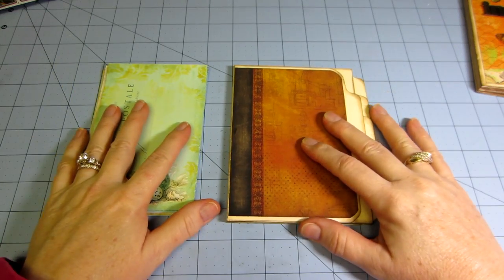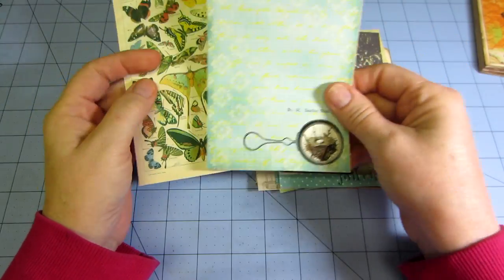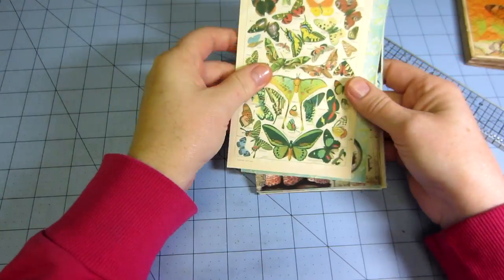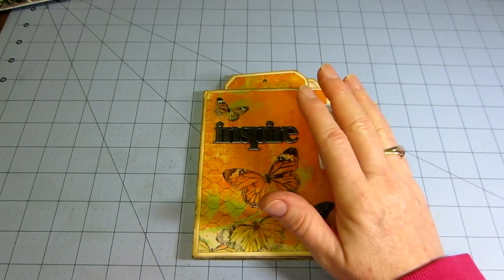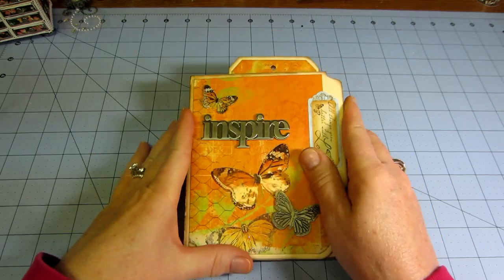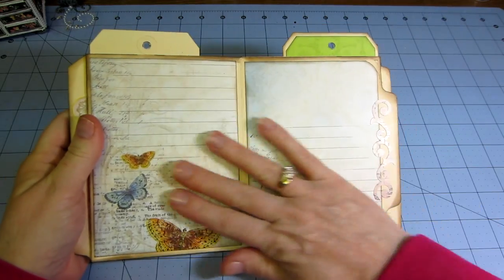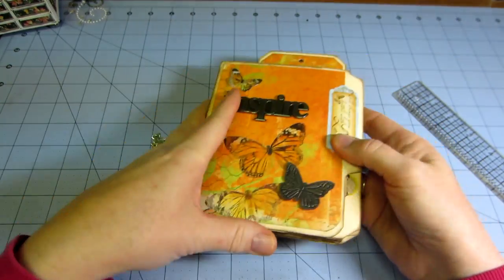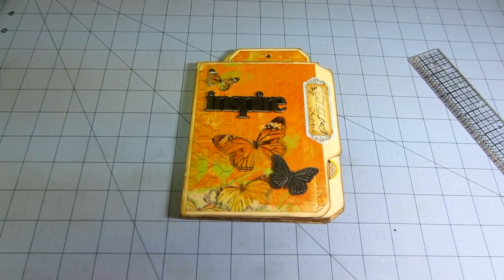file folder mini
I followed the tutorial by Michele, the paper addiction on you tube. Sorry about all the sniffing. I was out in the pollen.
I did end up doing my own tutorial videos in 3 parts. Its called "File Folder Mini Tutorial" check it out, TFW, Sara